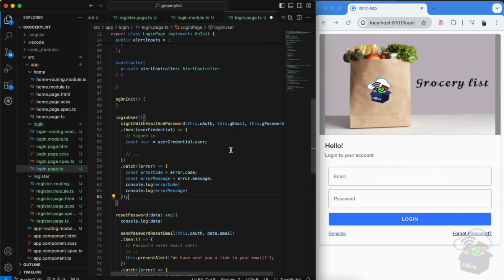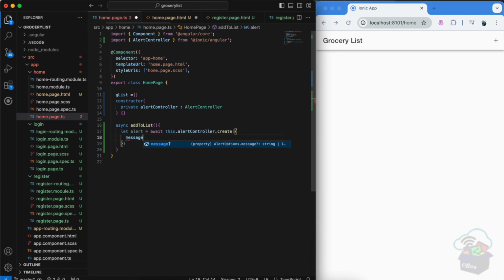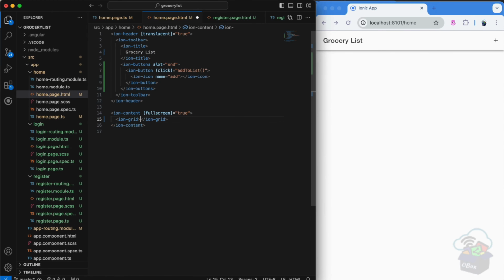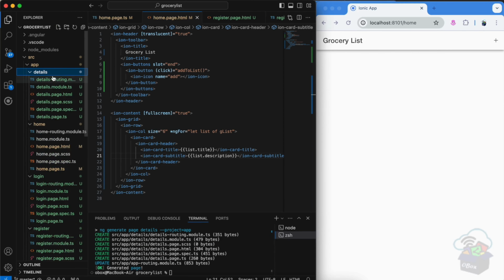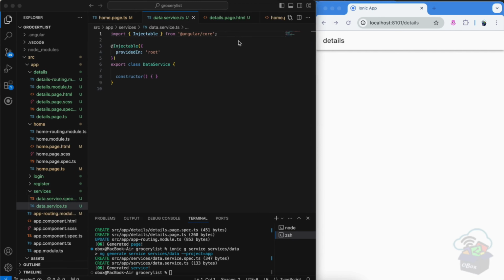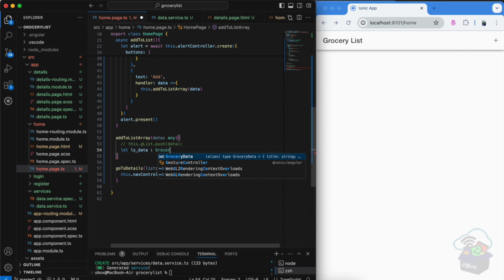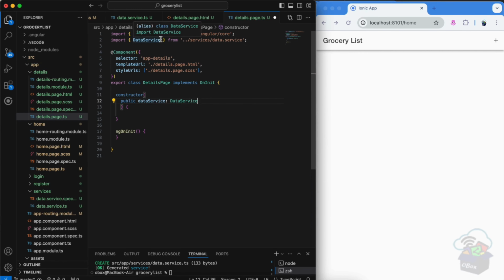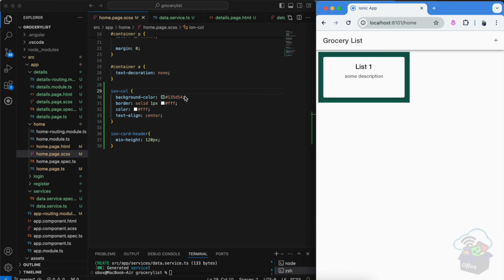Ionic 7 - Navigation and Data Service